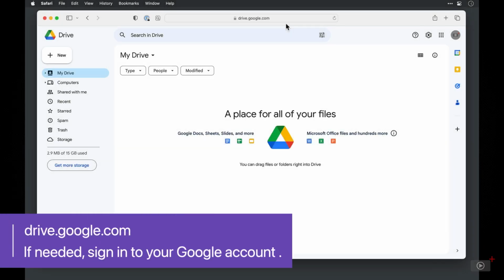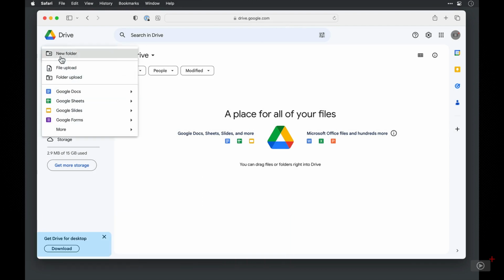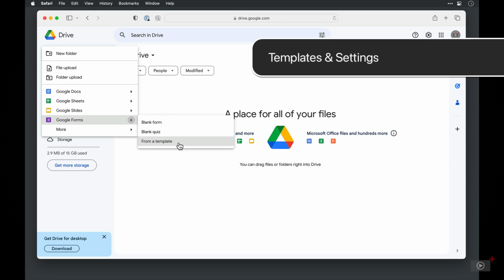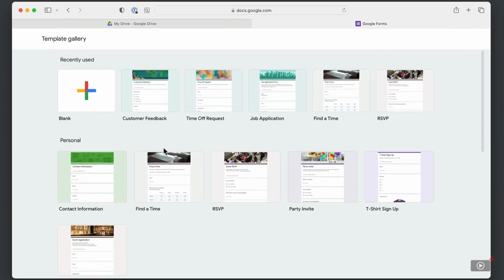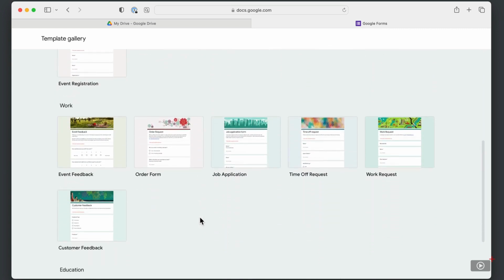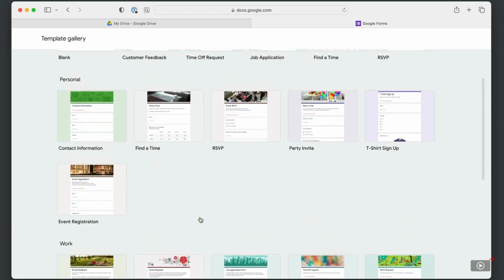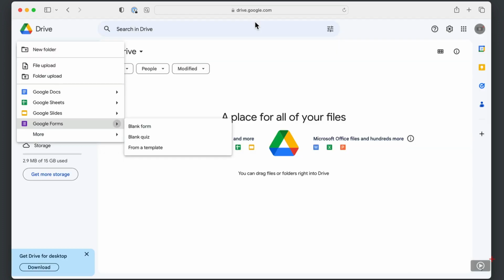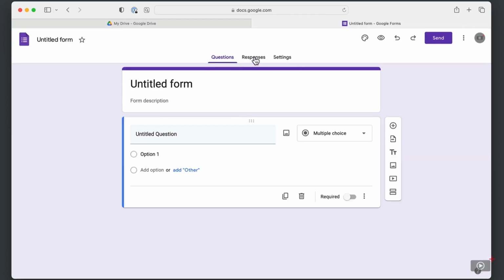Google Forms - Preview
This is a short preview of a full ScreenCastsOnline video tutorial. to view the full version of this tutorial as part of a free 7-day trial membership. With the free Google Forms, you can create surveys, polls or organize events that you can customize, including adding photos and choosing a theme. In this episode Allison walks you through the settings for Google Forms, and then shows you how the answer format you choose affects how people interact with your form. Multiple-choice vs. checkboxes, and grids vs. linear scales can provide a different type of answer and give you the right results. Join Allison and start creating forms easily.